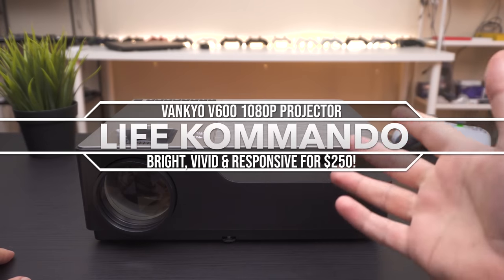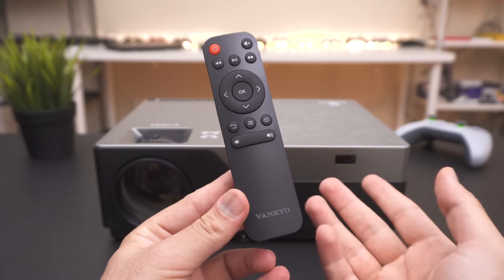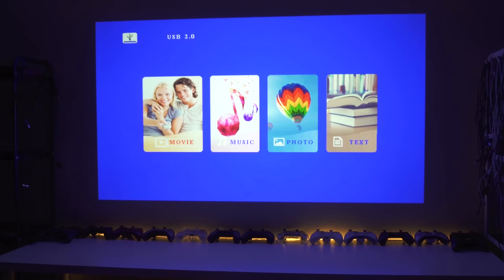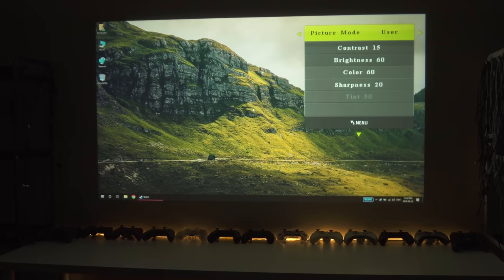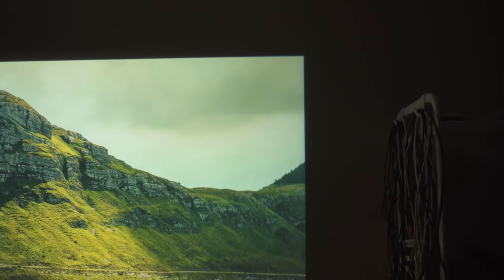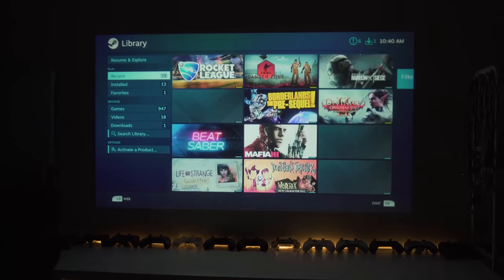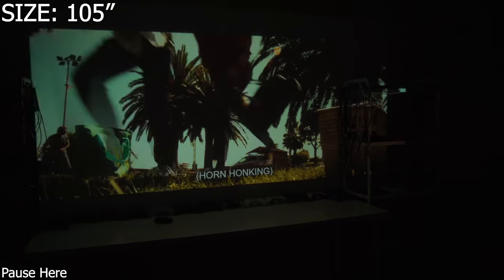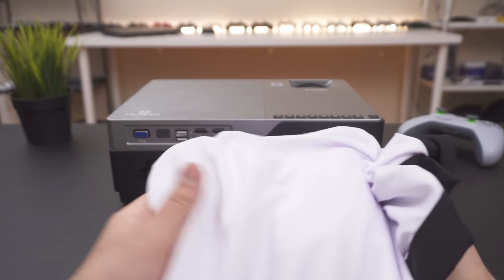Vankyo V600 In-Depth Review | Budget 1080P Projector | $250 Amazon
Vankyo V600 In-Depth Review | Budget 1080P Projector | $250
Amazon US
Amazon CA

The Stand:
Amazon US
Amazon CA

The Screen:
Amazon US
Amazon CA